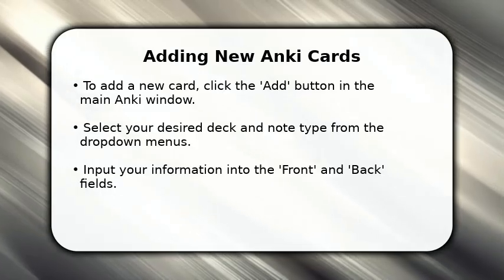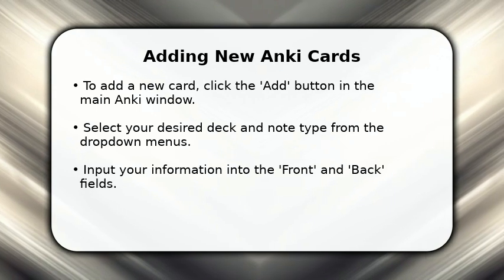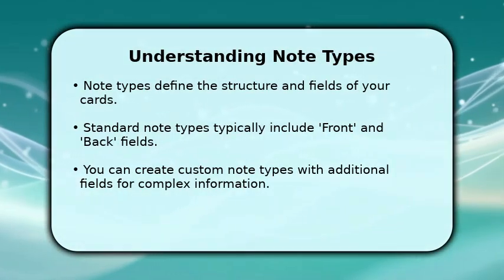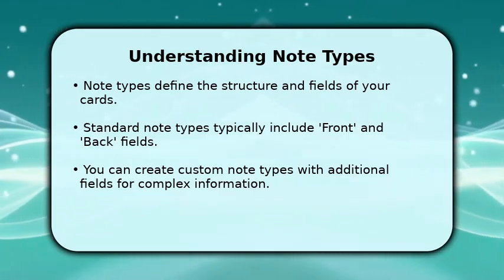How to Add New Cards on Anki in 2025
▸ (x) Learn how to add new cards to your Anki deck and take control of your learning experience. In this video, we'll show you the step-by-step process of creating a new card and adding it to your deck. Whether you're a beginner or an experienced user, this tutorial is for you.

Anki add new cards, How to add cards on Anki, Anki tutorial, Adding new cards to Anki, Anki 2025 update